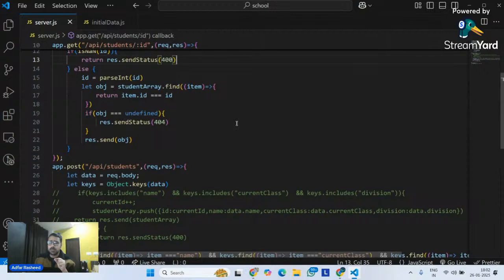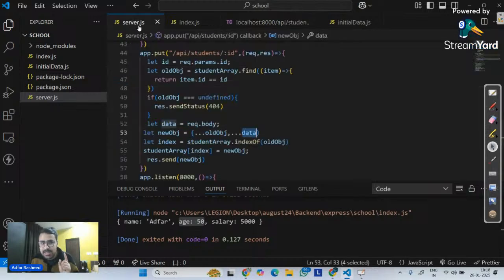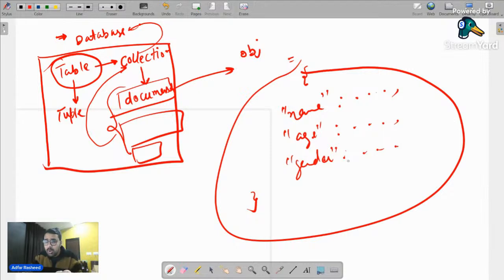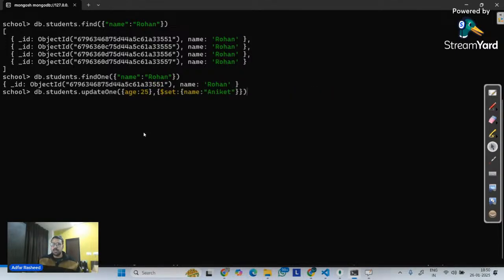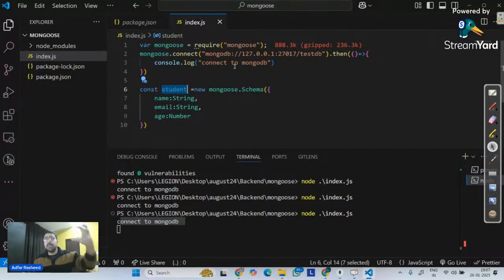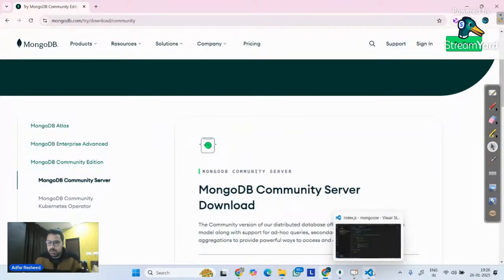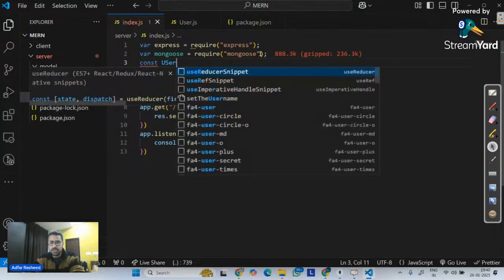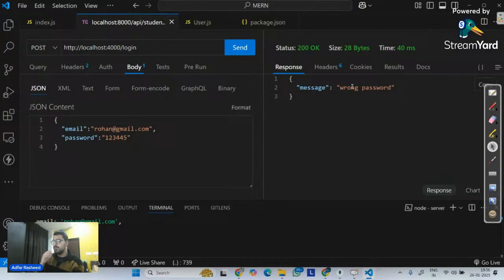MongoDB and Mongoose | Database Integration for Express.js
In today’s session, we’ll continue our discussion on Express.js and take the next step by diving into MongoDB and Mongoose.

🔹 What You’ll Learn:

Setting up and connecting MongoDB with Express.js.
Introduction to Mongoose for schema creation and database management.
Performing CRUD operations using MongoDB and Mongoose.